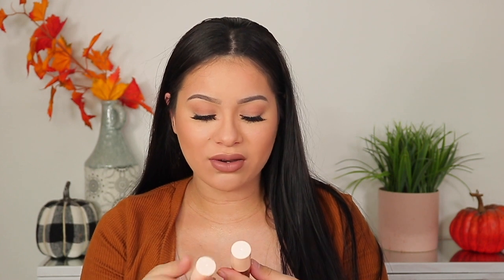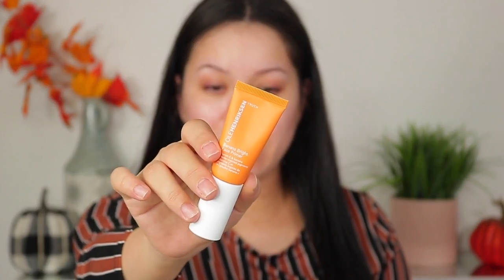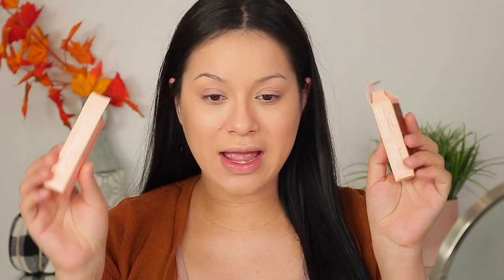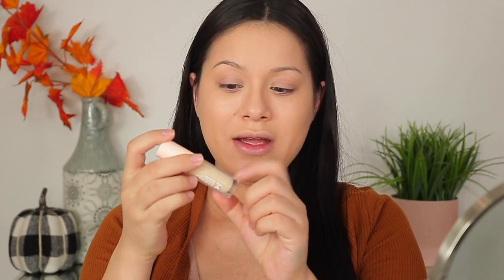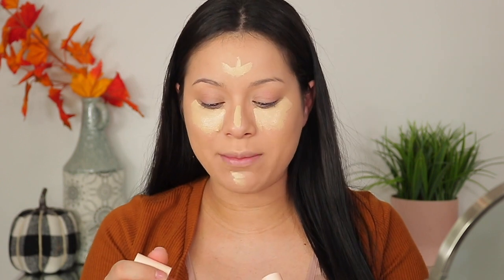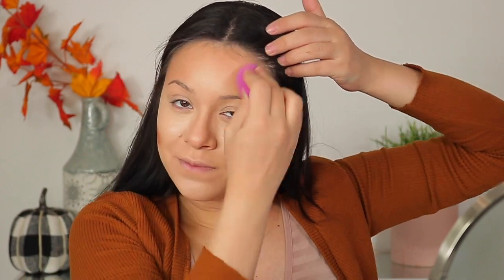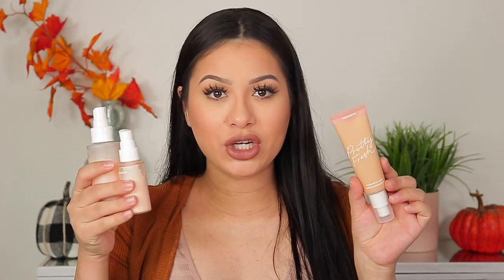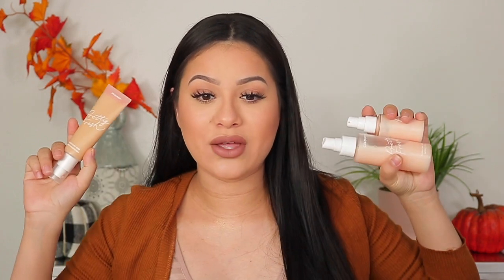NEW $9 COLOURPOP PRETTY FRESH CONCEALER REVIEW + DEMO | TANIAXO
🍂🔥🙊  WHAT'S UP TSQUADFAM!!
My name is Tania if this is your first time here. I am from Vegas, proud Latina! :) I enjoy cooking and playing with makeup. In my channel you will find a little bit of randomness but lots of makeup videos, like reviews, grwm's, dupe videos, and much more. Also if you made it to this part and you read all of this LOL let me know what is your zodiac sign!! I'm a sag btw :) see ya in the comments section XoXo

🙊 FACEBOOK  TINYTANIAXO
I DO COOKING VIDEOS  :)

       SHADE RANGE
1. ESTEE LAUDER DOUBLE WEAR: 2W2 RATTAN
2. MAC STUDIO FIX FLUID: NC20
3.MORPHE FLUIDITY: F2.20
4. MILANI STICK FOUNDATION: 220 CREAMY NATURAL
5. LOREAL INFALLIBLE PRO MATTE: 102 & 103
6. FULL SPECRTUM BY COVERGIRL: LIGHT GOLDEN
7. ELF FLAWLESS FINISH FOUNDATION: SAND
8. PACIFICA CLEAN ALIGHT FOUNDATION: 32WL
9. JUVIAS PLACE STICK FOUNDATION IN SHADE NEPAL
10. BELIEVE BEAUTY SKIN FINISH FOUNDATION IN SOFT BEIGE